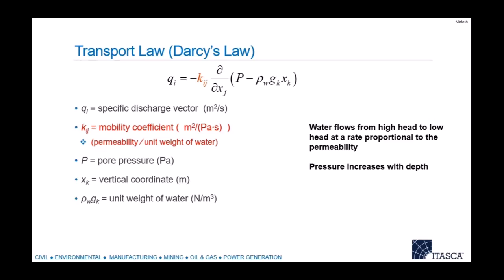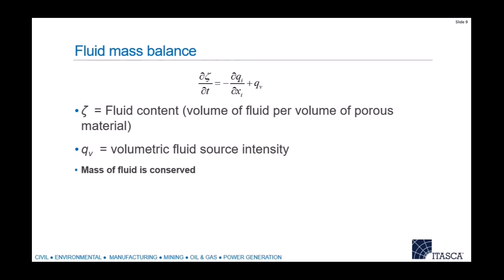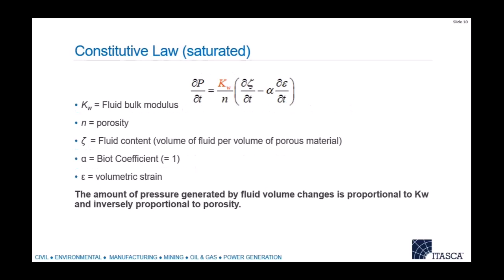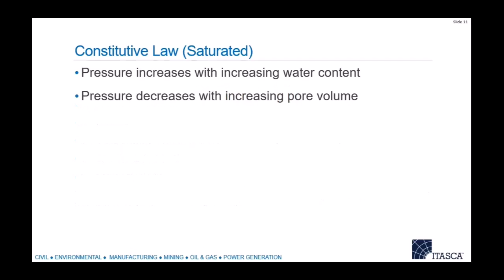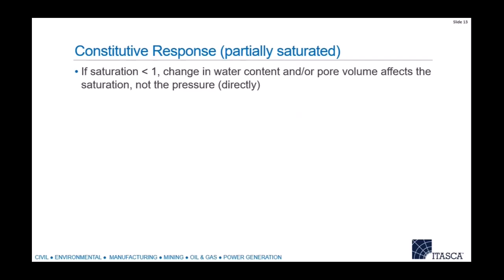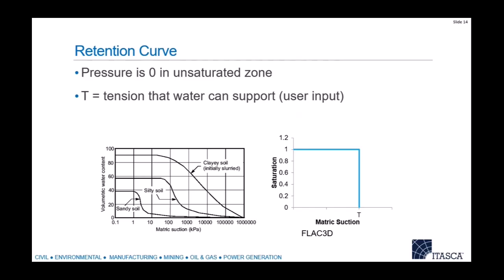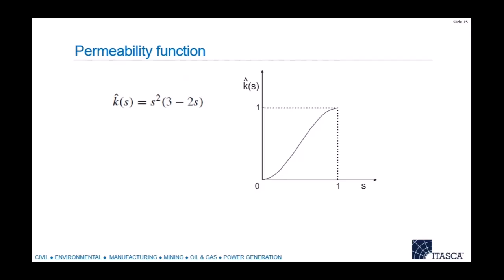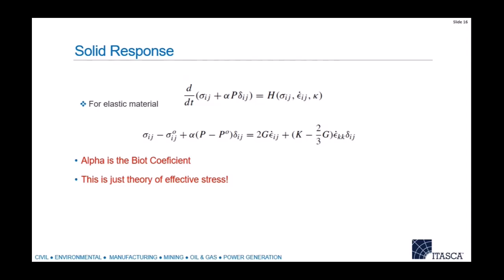FLAC2D 9.0 | Effective Stress and Groundwater Analysis Part 2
Part 2 continues the groundwater analysis example by demonstrating how to assign pore pressure conditions, define water tables, and activate groundwater logic in FLAC2D. These steps are essential for simulating realistic soil and rock behavior under saturated conditions.